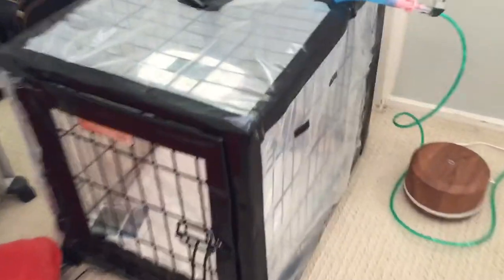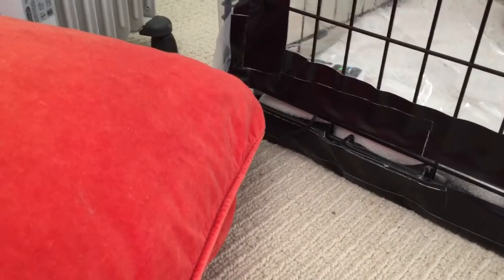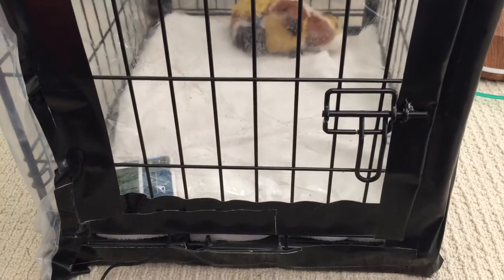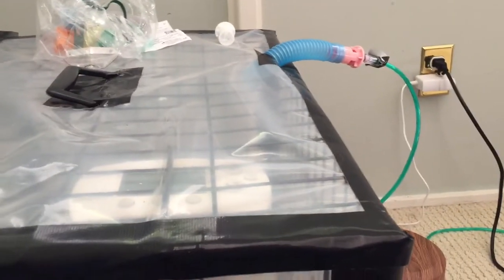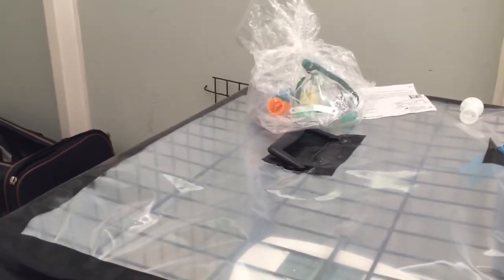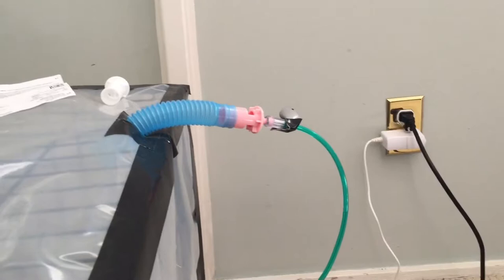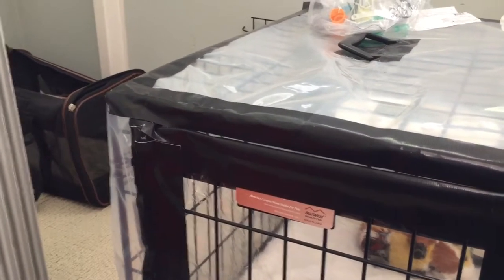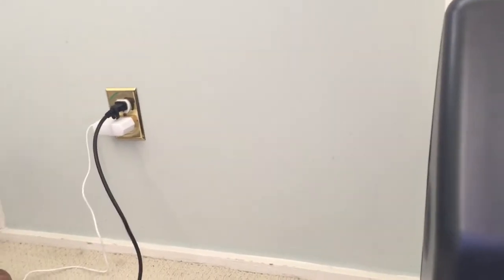Oxygen Therapy Crate for Dog or other pets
Home-made oxygen crate with carbon dioxide monitoring I use to treat my dog with chronic upper airway/respiratory issues/pulmonary hypertension.  Total cost was under $400 including the oxygen concentrator.  If you cannot find a used one, a new one may require a prescription, and your vet should write one, if not, find a new vet.  Airflow is important to keep carbon dioxide levels down.  A monitor is key to ensuring your system design is safe. Oxygen therapy is reportedly, according to vets and online sources, anti-inflammatory, anti-biotic, a bronchodilator, and has been shown to improve secondary pulmonary hypertension over time in human studies (published online). I see a difference in my dog after sessions, especially when he is having trouble breathing, it opens up his airways. Good luck to you and your furry friends.